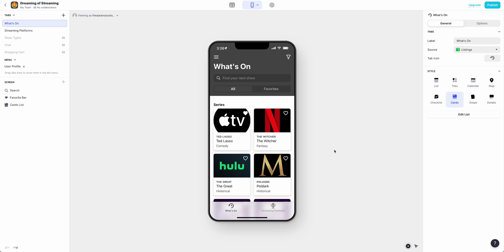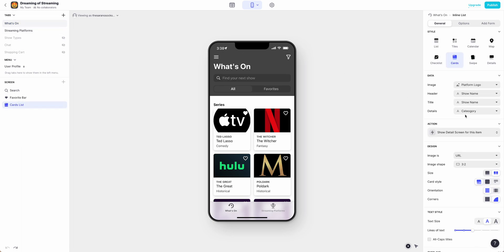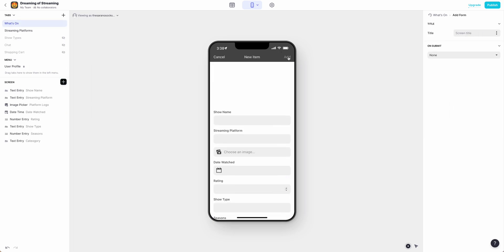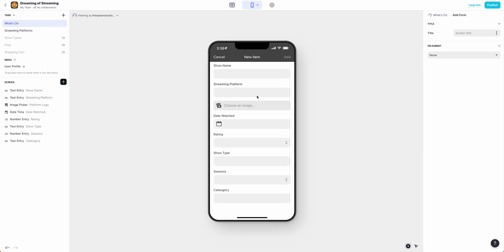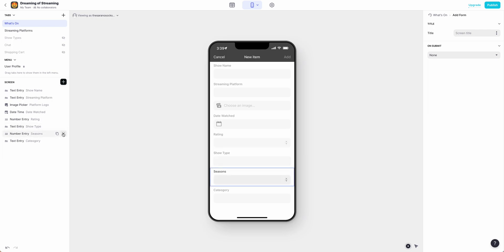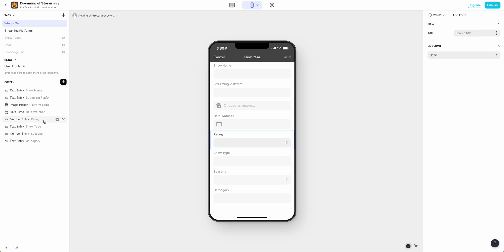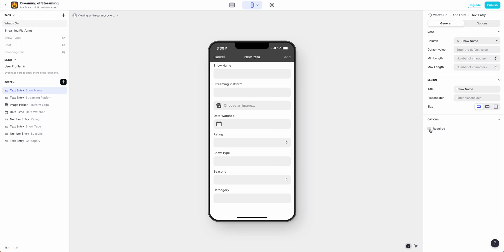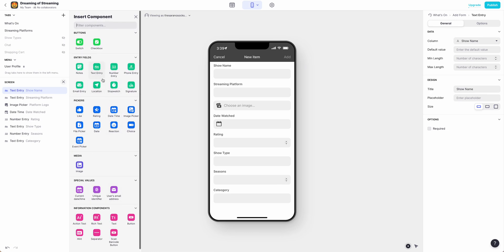Adding a form in Glide